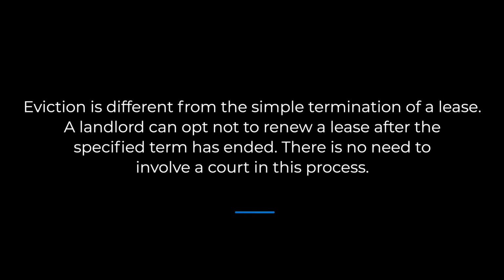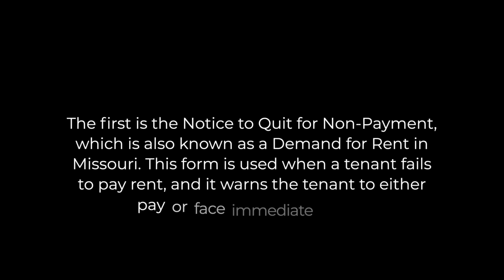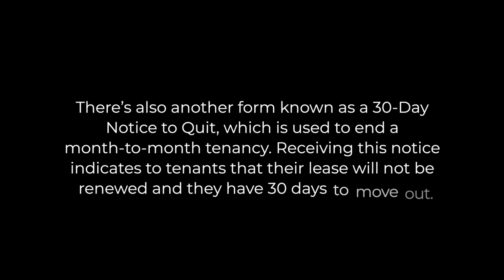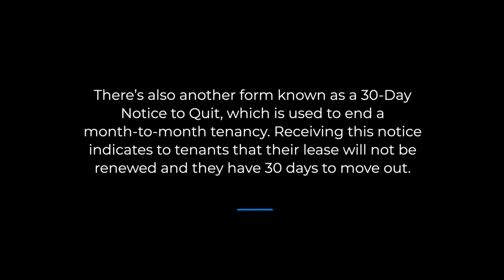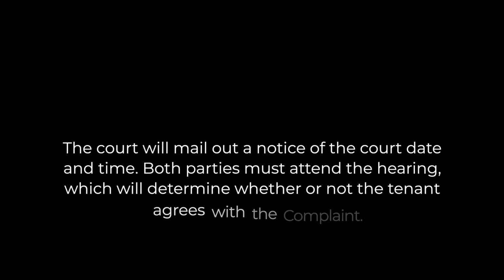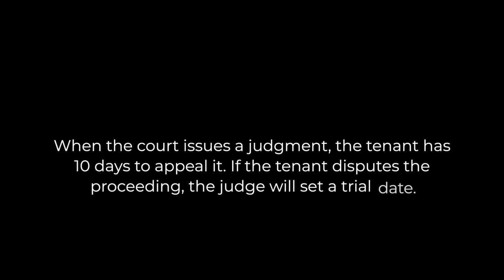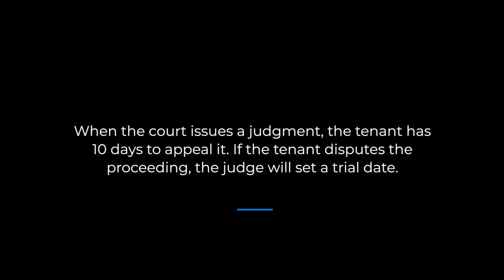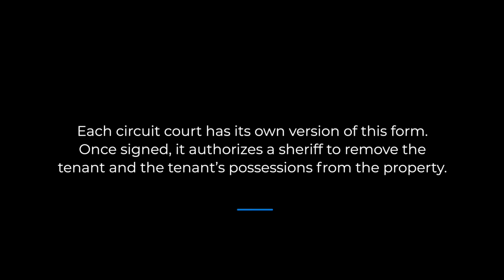How to Evict a Tenant in Missouri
The eviction process, which involves multiple steps, documents, and legal considerations, can be intimidating at first. In this video, we break it down into straightforward instructions that landlords can follow to reclaim possession of their property when a tenant is in breach of contract.

We discuss:

What the eviction process looks like overall
How Missouri law treats evictions
Removing a non-compliant tenant legally

Learn more about how to evict a tenant in Missouri

See Missouri’s eviction laws: Chapter 535 (Landlord-Tenant Actions)

0:00 Intro:
0:14 We'll Discuss:
0:31 What Is Eviction:
1:15 Notice To Quit For Non-Payment:
1:34 State Law Is Less Strict With:
1:53 30-Day Notice To Quit:
2:30 Petition:
2:48 Court Will Mail Out Notice Of The Court Date:
3:04 Court Judgement:
3:23 Each Circuit Court Has Its Own Version Of This Form: